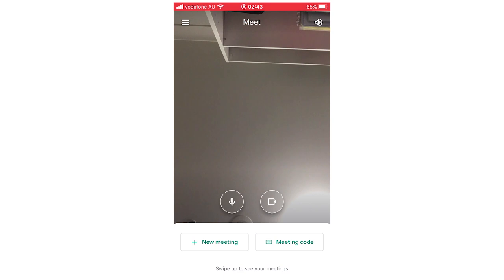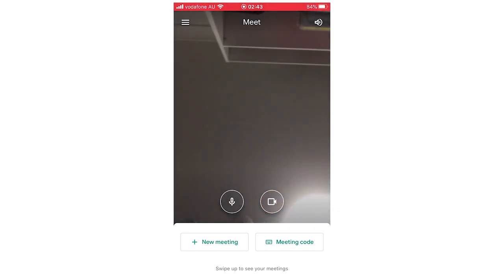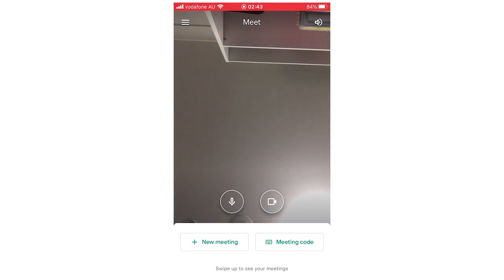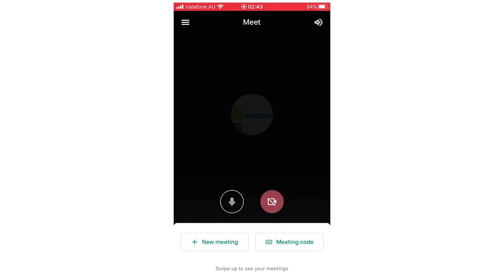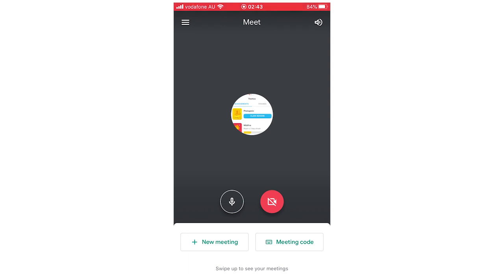How to TURN OFF Video Camera in Google Meet 2020 *NEW UPDATE*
How to TURN OFF Video Camera in Google Meet 2020 *NEW UPDATE*. Step by step instructions of how to turn off camera thus removing video on your phone for Android and iOS operating systems with the google hangouts meet app account new update in 2020. You can do this on Samsung Mobile, Apple iPhone, Nokia Mobiles, LG Phones, Huawei Mobile's, ZTE Phone's, Google Devices, Sony Device's & the TCL Device. This tutorial guide commentary voice over is done by a native English language speaker.